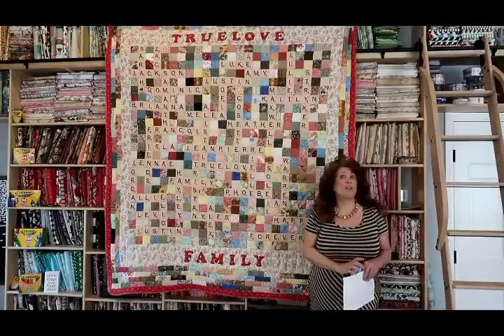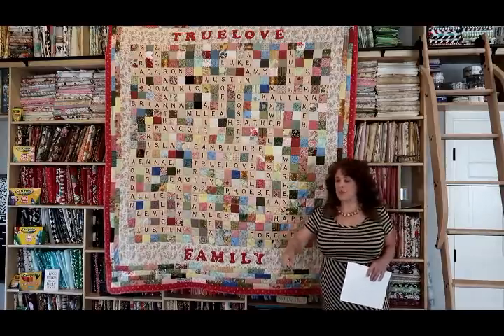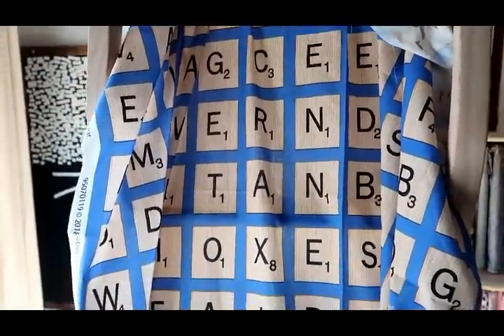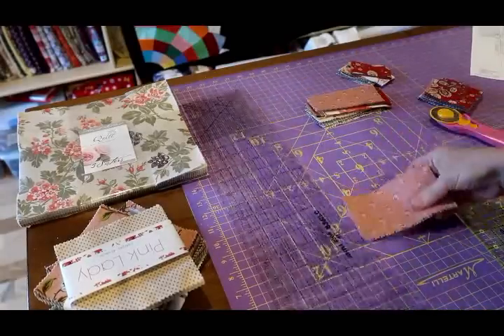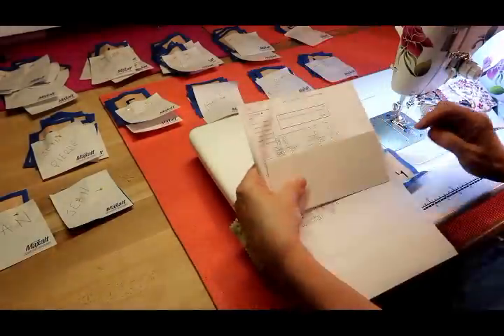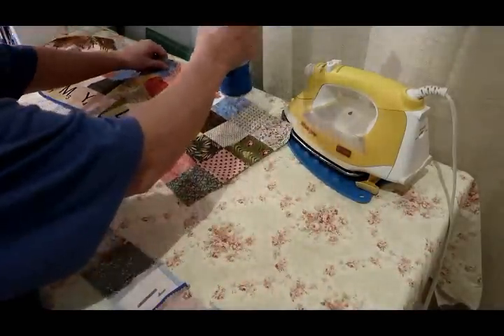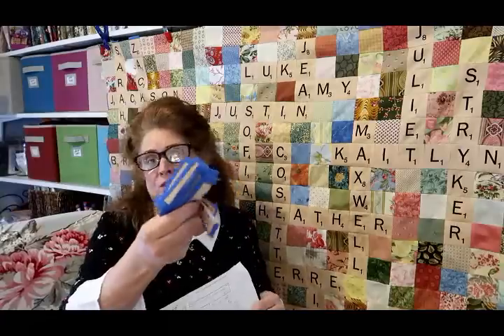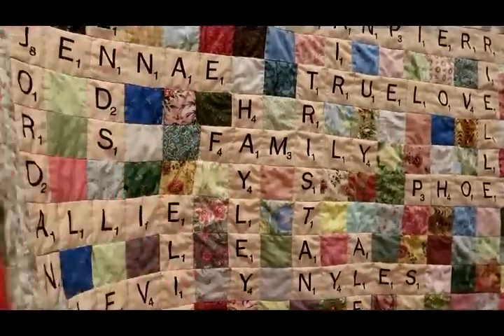How I made my Family Scrabble Letter Quilt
16:12 ~ Tutorial
Make this fun and easy letter quilt using the fabric letters above!  Just a bunch of squares sewn together make this memorable and special quilt!